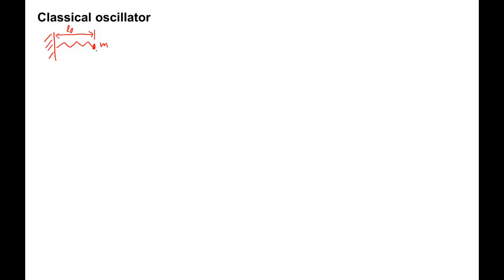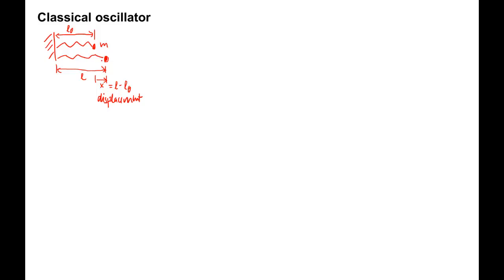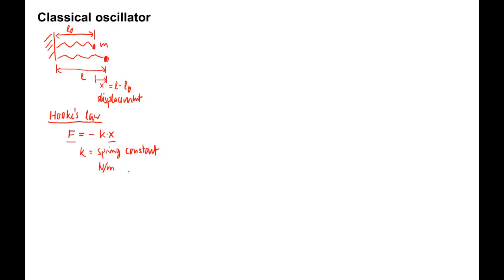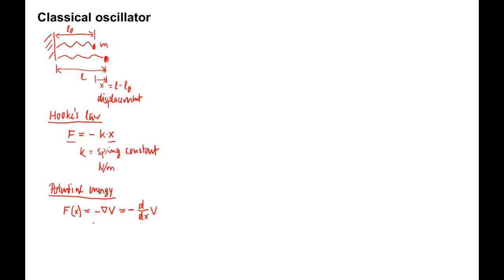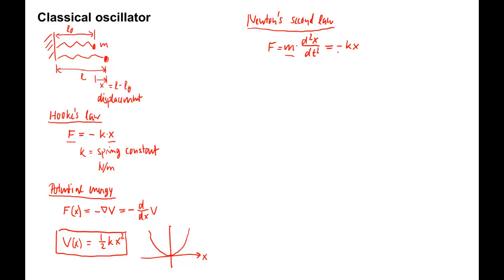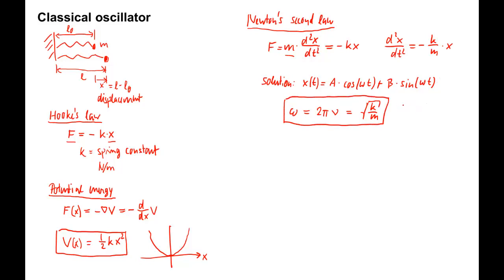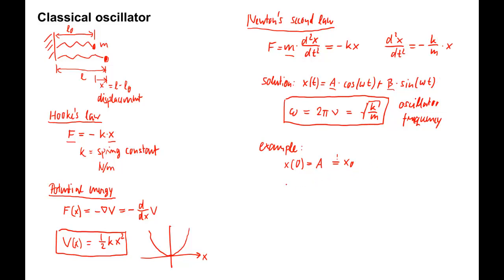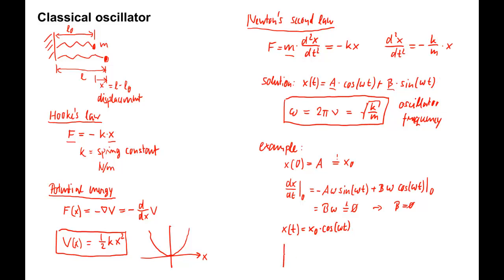455: Classical harmonic oscillator